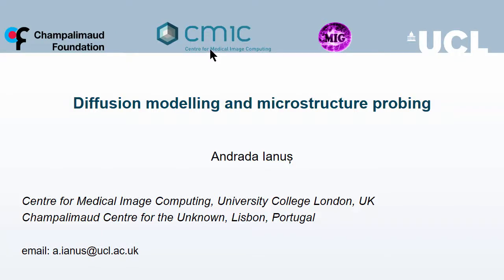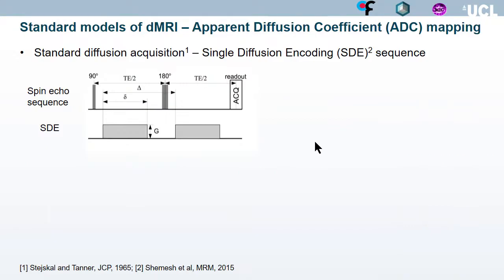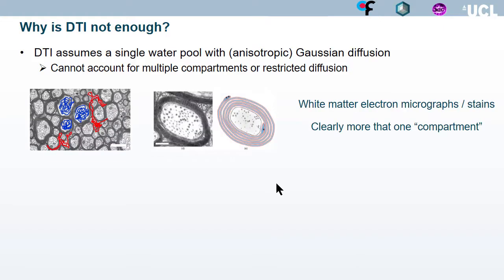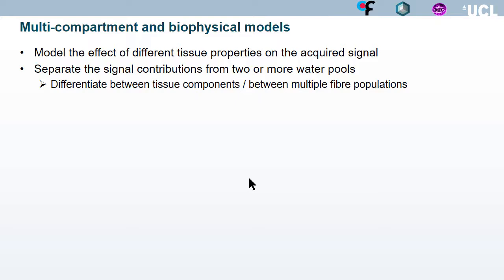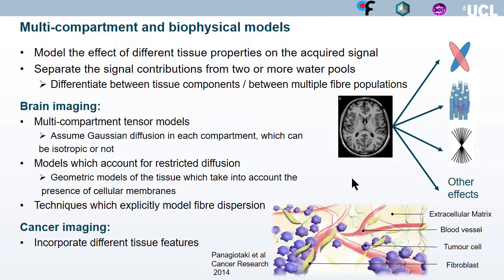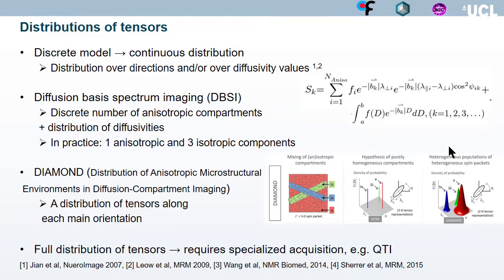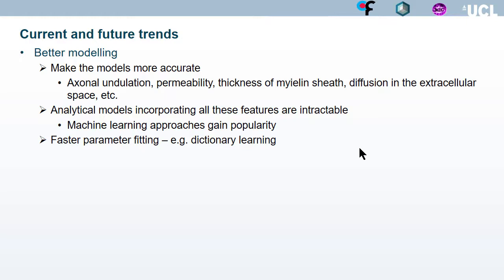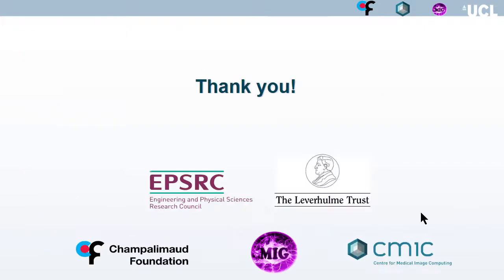ISMRM MR Academy - DIffusion Modeling and Microstructure Probing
"Diffusion Modeling and Microstructure Probing"
Andrada Ianus, Ph.D. from @UCLH